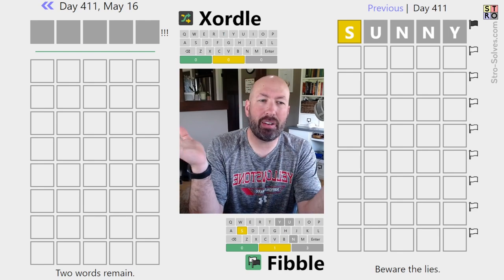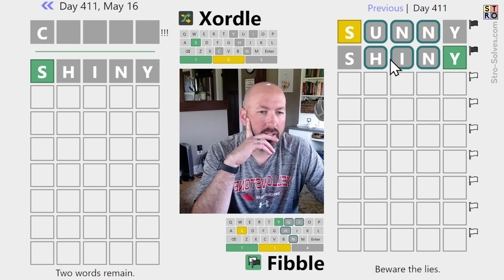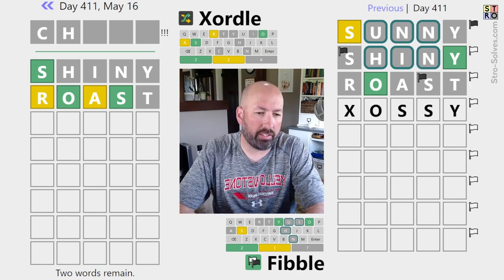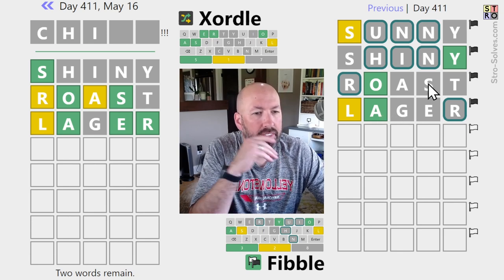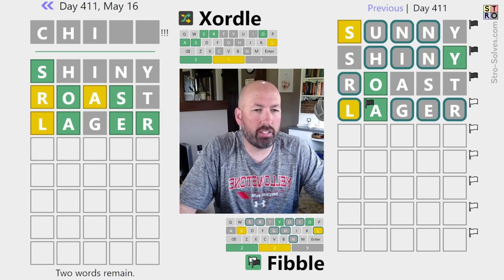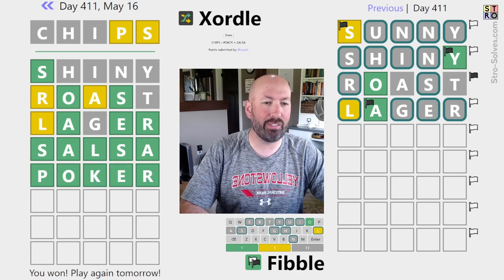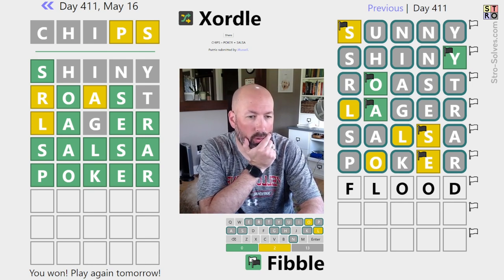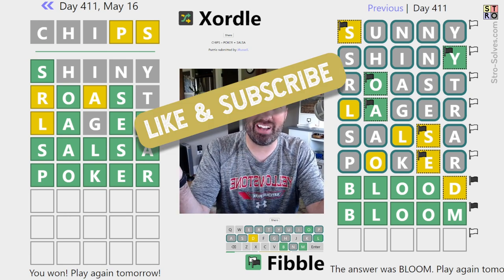Should I do the Xordle or the Fibble today?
I'm Scott Strosahl, and today I'm solving the Fibble and Xordle for May 16th.
Xordle is like Wordle times 2, but the words overlap.